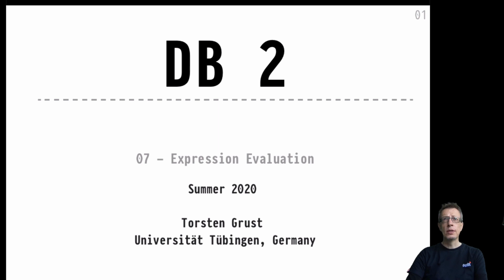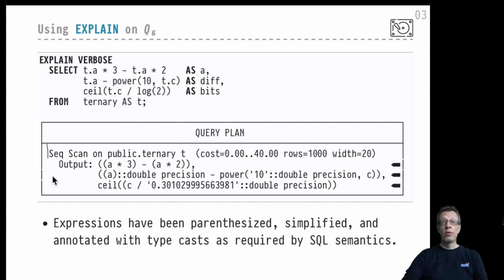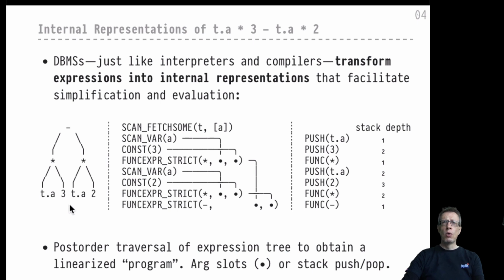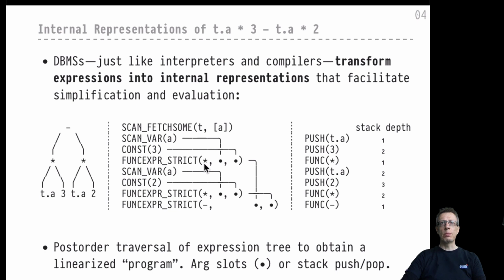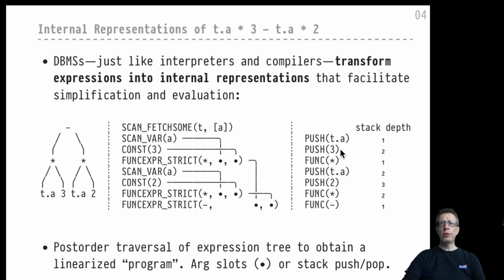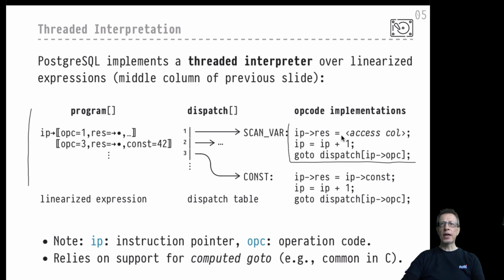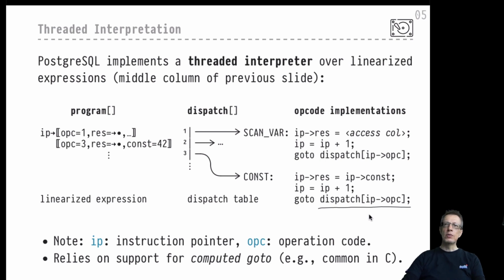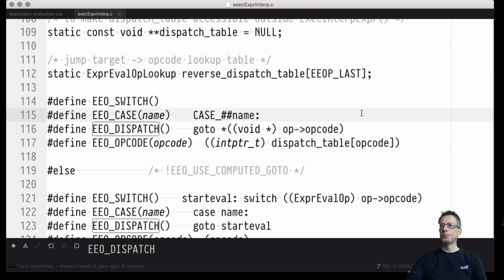DB2 — Chapter #07 — Video #24 — Expression evaluation, threaded interpretation in PostgreSQL